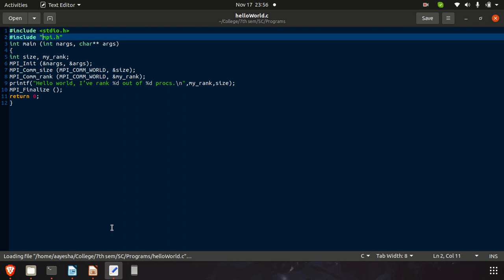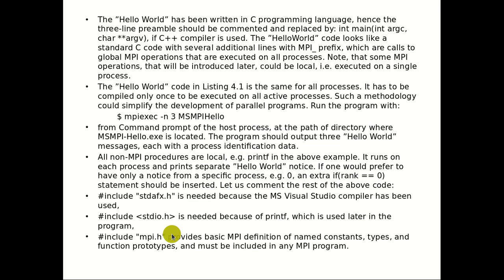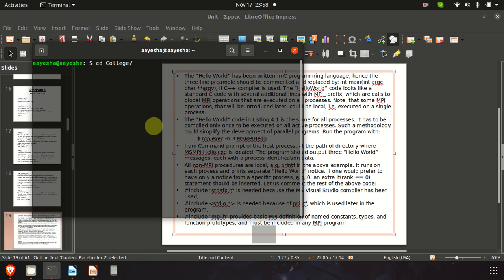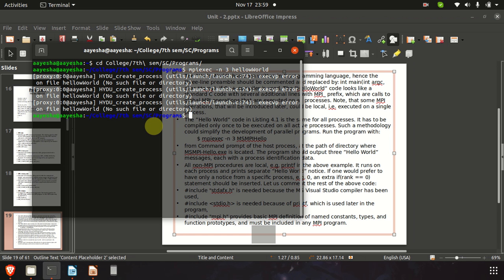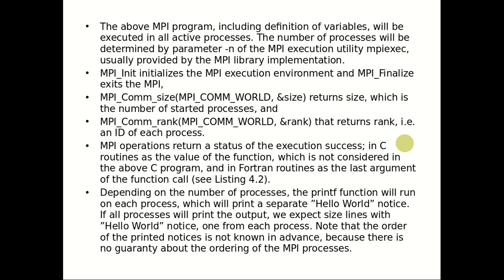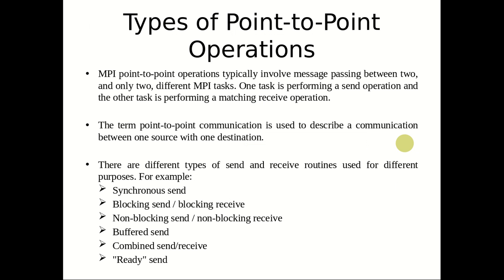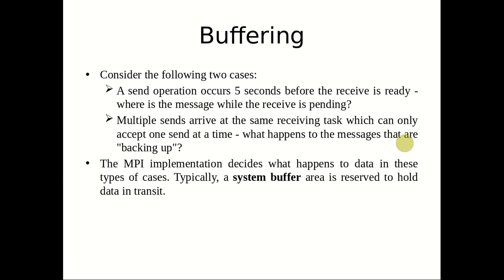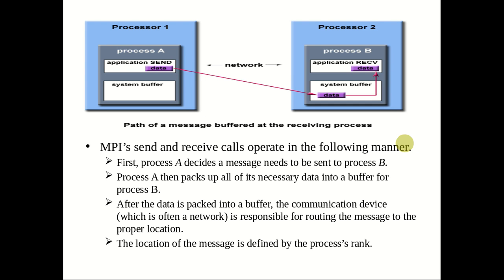Hello World and Types of Point-to-Point Operations | Scalable Computing | Part 16 | SC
MPI point-to-point operations typically involve message passing between two, and only two, different MPI tasks. One task is performing a send operation and the other task is performing a matching receive operation.